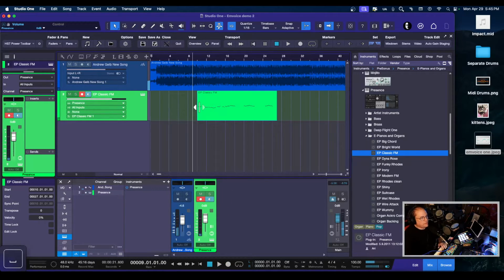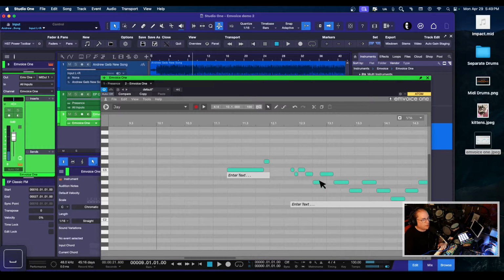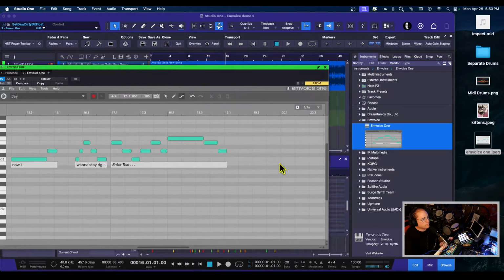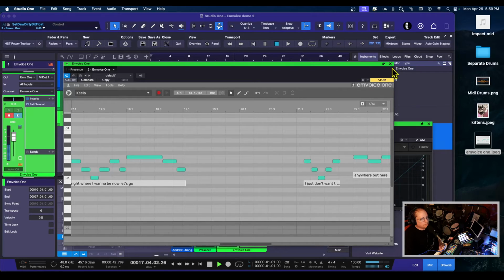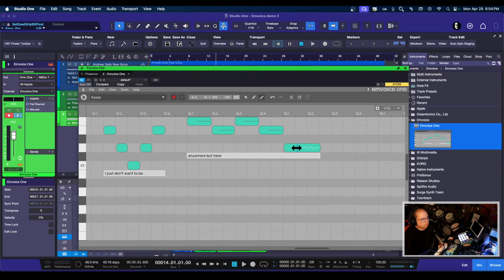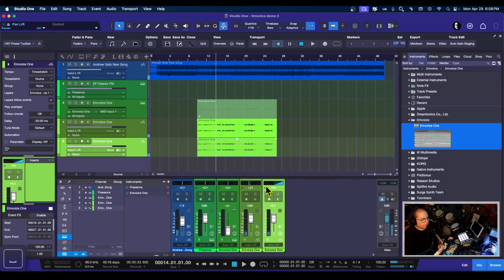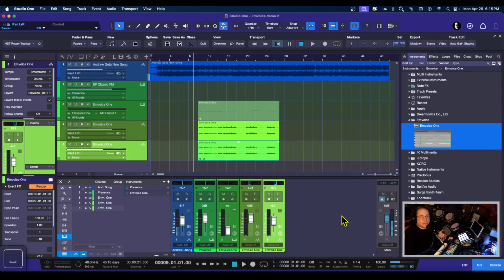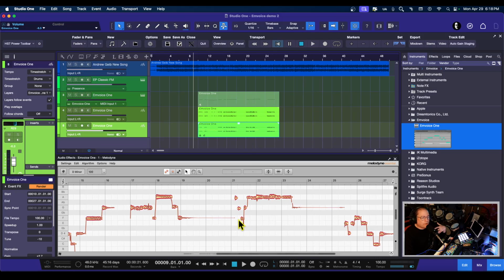Exploring Emvoice One Vocal AI In Studio One - Home Studio Trainer Show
This video is going to be a bit long but I really wanted to show all of the options you have in the Emvoice One Vocal AI plugin. It's a great third-party plugin that lets you create vocals from simple MIDI notes and you then manually type in the words that you want the voice to sing. There are several vocal styles male and female to choose from, each with different takes so you have a lot of options to work with. I will also show how to create harmonies with Emvoice One and Melodyne together.